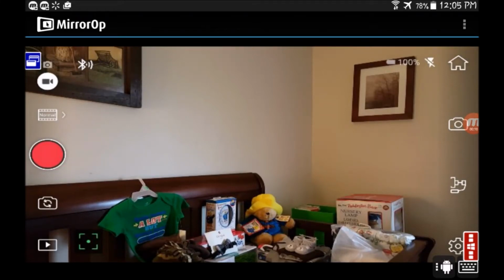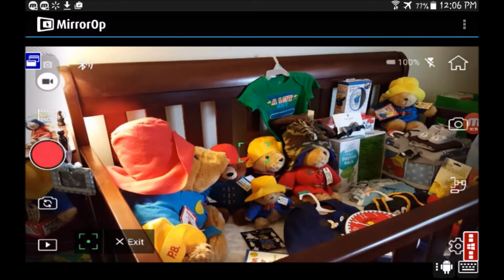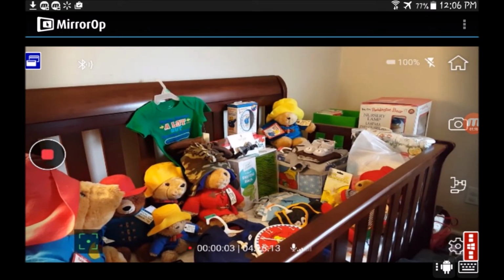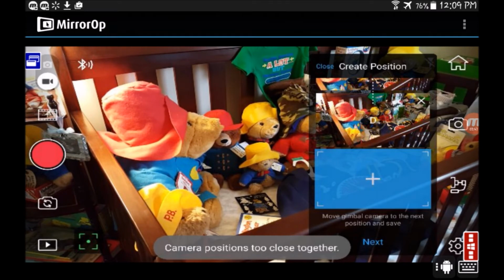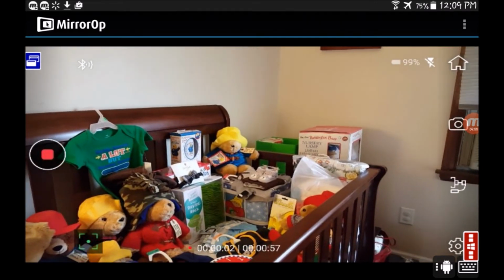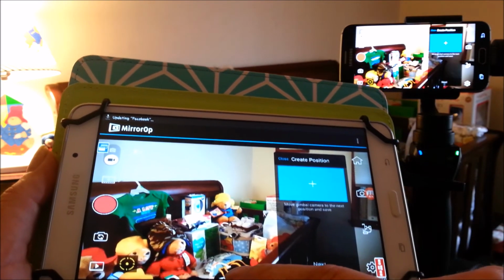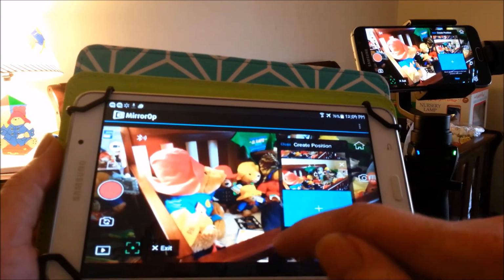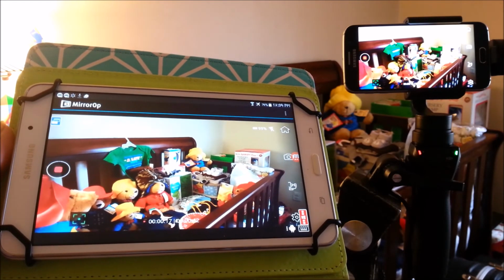Dji osmo mobile remote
Update for IOS users... I saw this in my feed today.

You can use a third party app to remotely control the Osmo mobile, including moving the camera around, and setting up timelapse and motion timelapse.

 MirrorOp is available in the google app store and can be used for free for 5 minutes at a time.

 There is a version for IOS but it requires a jail-broken phone. There may be other apps for IOS that allow this to work also.